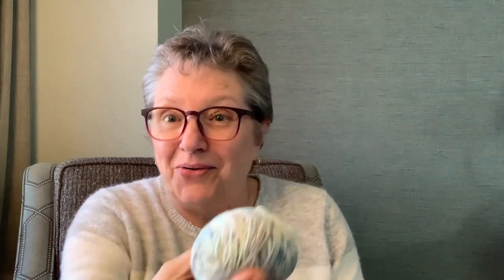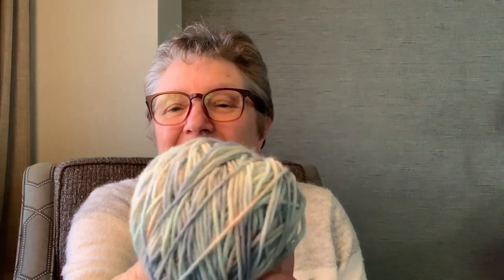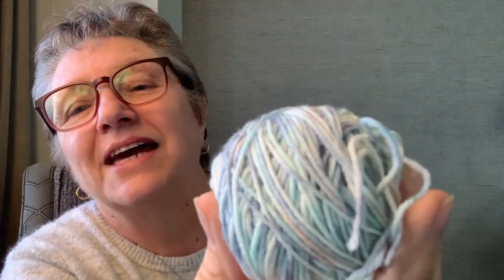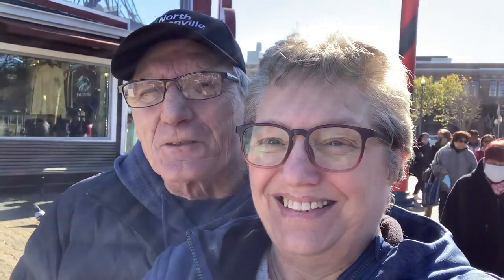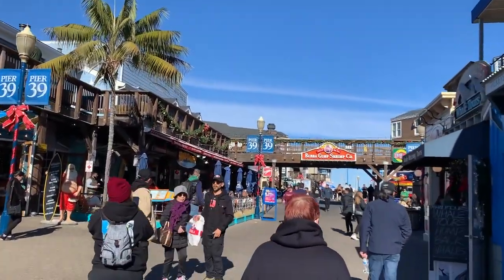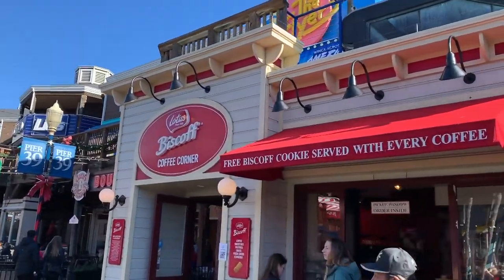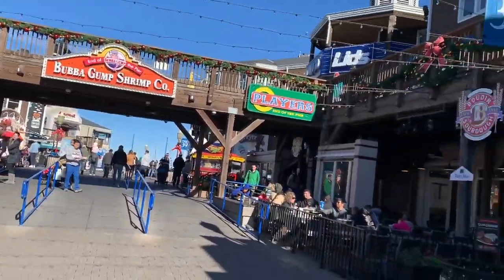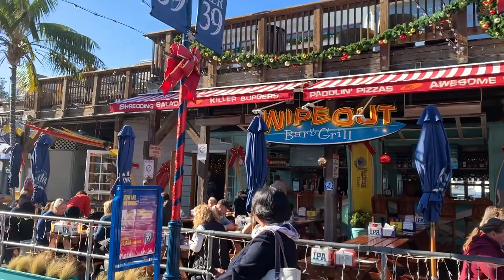Tobyknits Vlogmas Day 3 - Last Day in San Fran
Day three and it's our last day in San Francisco. so after opening advents, come along with Bob and I as we visit Pier 39 at Fisherman's Wharf one last time.

Knitting:
I'm Here for the Food Socks by  @danaraemakes942

See you tomorrow for more fun,
Anne